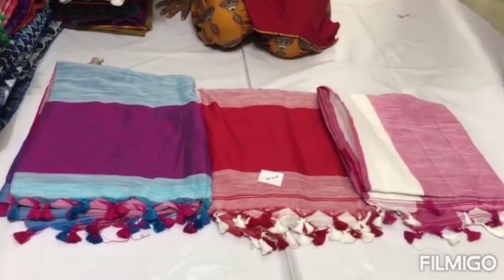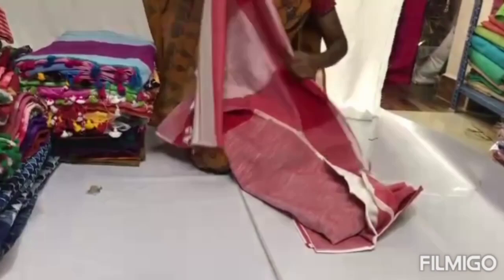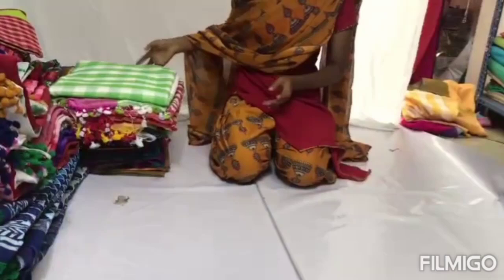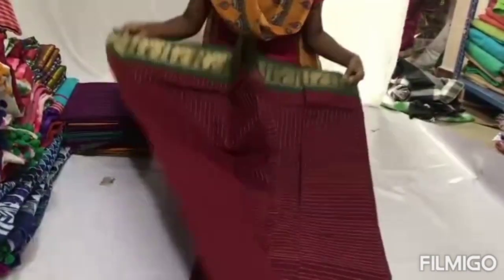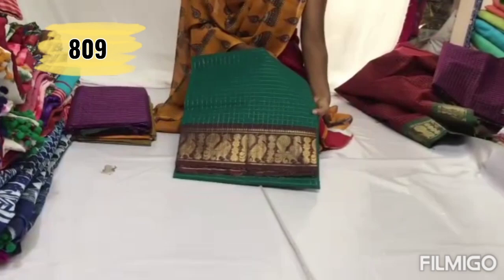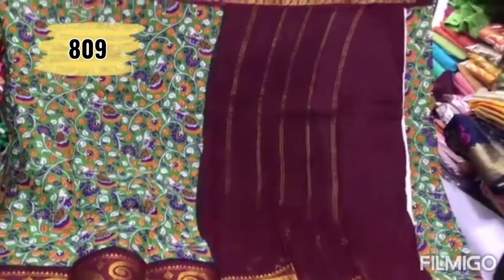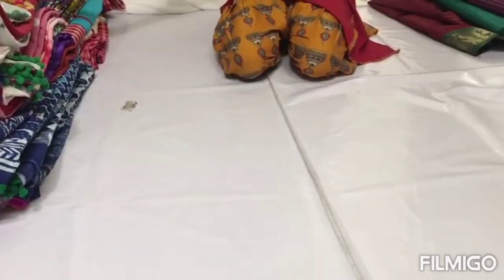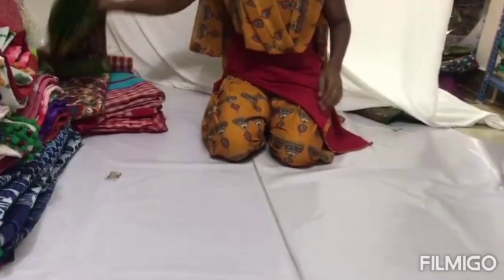Chettinad Sarees |Summer Pom pom Sarees |Khadi Indigo Cotton sungudi Saree Online Courier Available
Shop Address
FAME BAZAAR
(manufacturer & wholesale)
No: 4/35 A, Jai Nagar 2nd Main Rd, Jai Nagar, Arumbakkam, Chennai, Tamil Nadu 600106
Ph.7299967800

Lachus Lifestyle

Hello App I'd :
Lachus Lifestyle

Love,
Lakshmi!